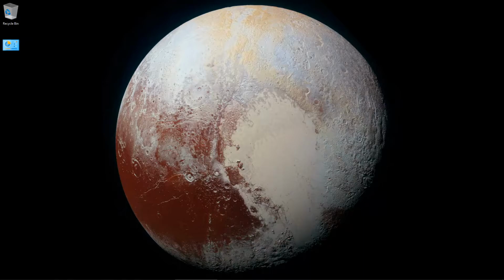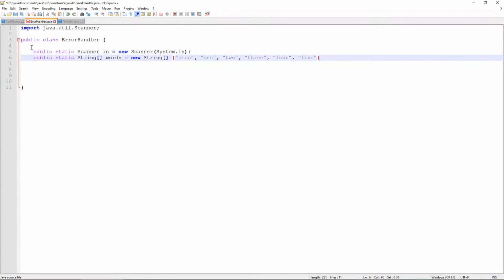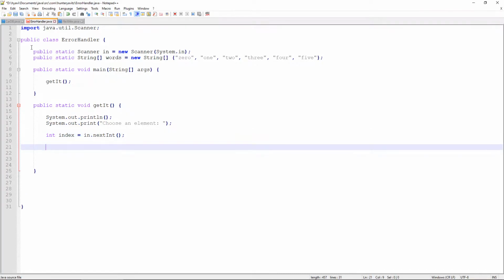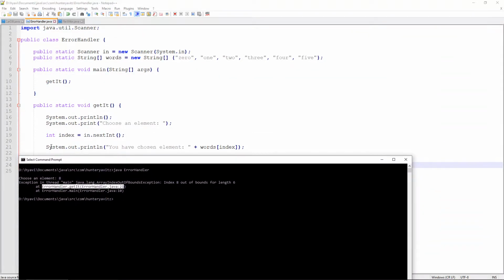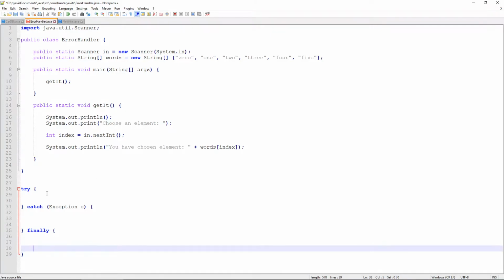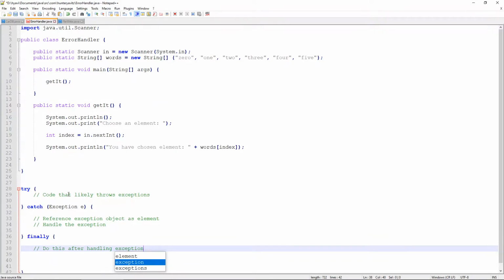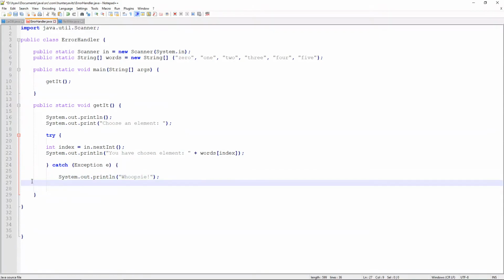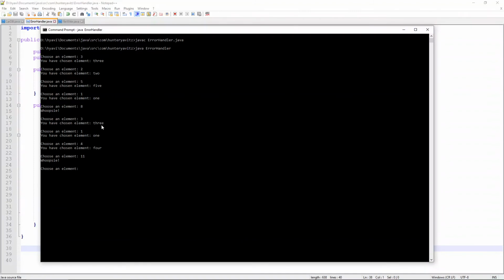Java | One Byte at a Time | 21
This video introduces error handling and procedures for preventing programs from crashing.